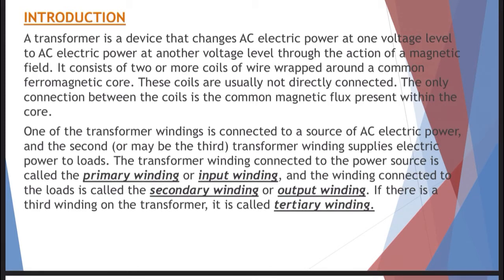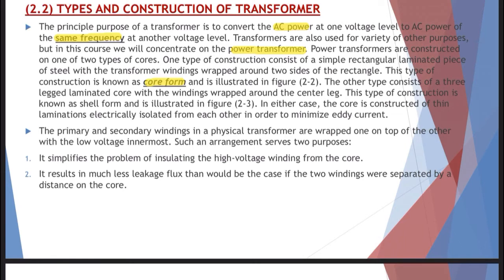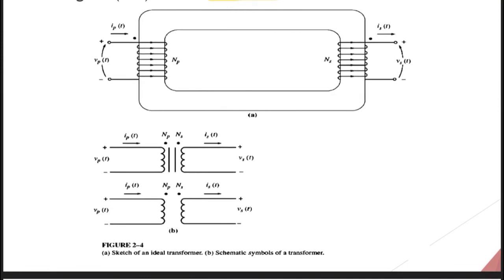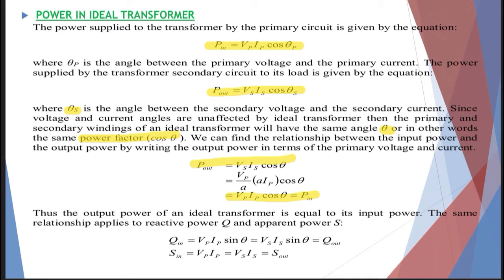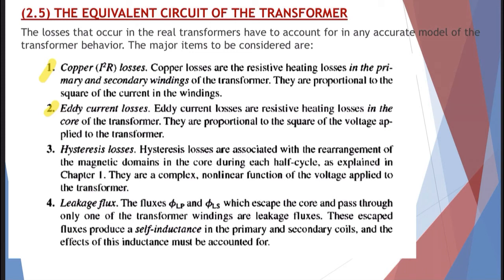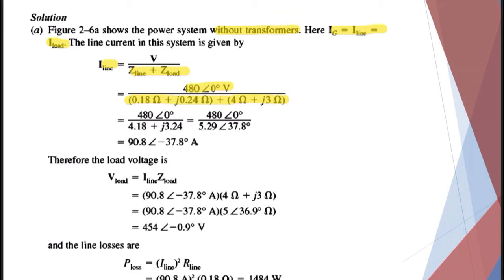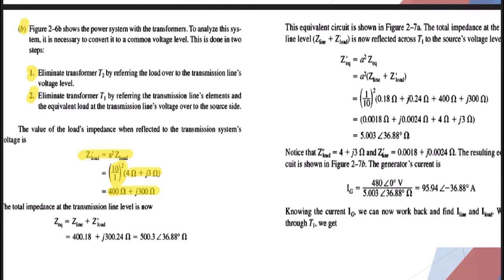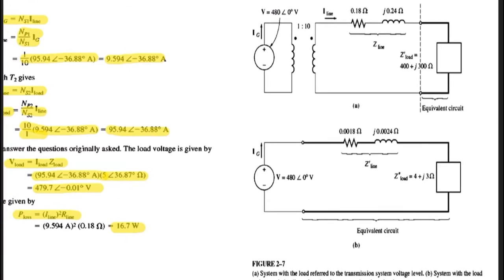EEE 111: Electrical Machines I _Chapter 2 Transformers